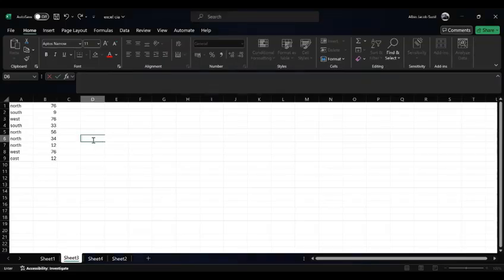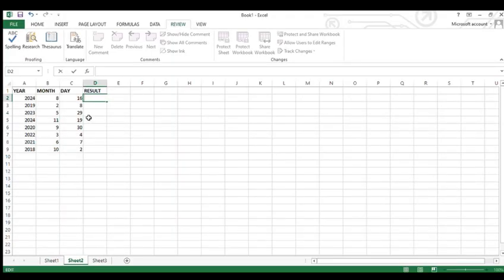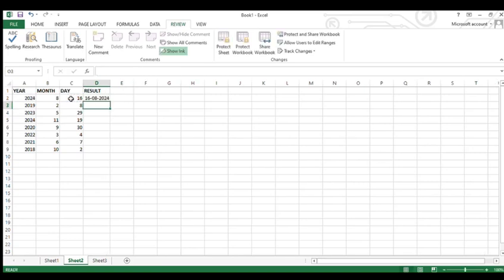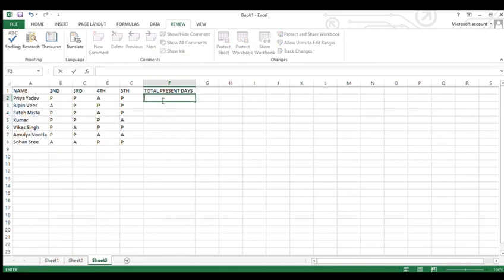Excel Functions Tutorial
Welcome to our Excel tutorial! In this video, we’ll cover essential Excel functions that will enhance your data management and analysis skills. Here’s what we’ll dive into:

SUM: Learn how to quickly add up numbers in a range.
SUMIF: Discover how to sum values based on specific criteria.
DATE: Understand how to work with dates and perform date calculations.
COUNTIF: Find out how to count cells that meet a certain condition.

Watch now to boost your Excel expertise and streamline your data handling!